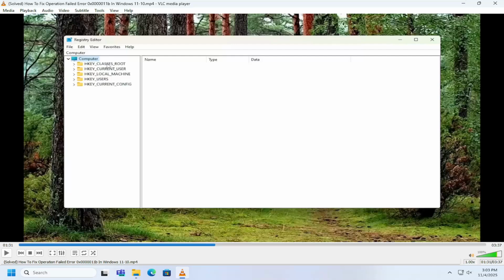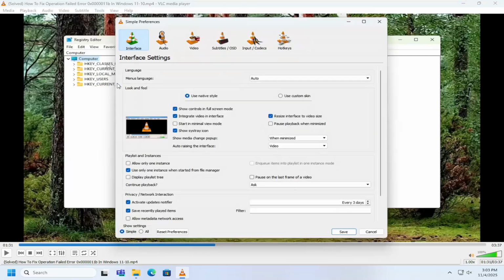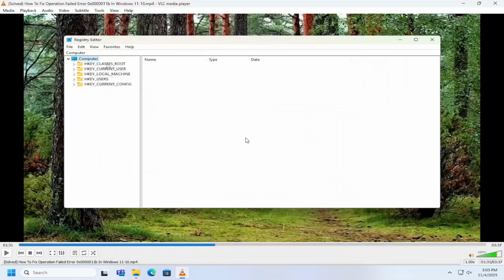How to Disable VLC Media Player's Open Recent Media Feature [Guide]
Disabling the Open Recent Media feature in VLC Media Player helps maintain privacy and keeps the media history uncluttered. This video tutorial explains how to turn off this option, preventing VLC from displaying recently played files in the interface or menus. Adjusting this setting is useful for users who share their device or simply prefer a cleaner, distraction-free playback environment. Managing recent media visibility ensures better control over your media history and enhances the overall user experience.

Issues addressed in this tutorial:
disable Open Recent Media VLC
turn off recent files VLC
VLC Media Player privacy settings
manage recent media VLC
VLC playback history control
customize VLC interface
VLC media history settings
hide recent media VLC
VLC user preferences
VLC clean interface settings

This tutorial provides step-by-step guidance on disabling the Open Recent Media feature in VLC Media Player. By learning how to manage this setting, users can maintain privacy, reduce clutter, and enjoy a more streamlined and personalized media playback experience.